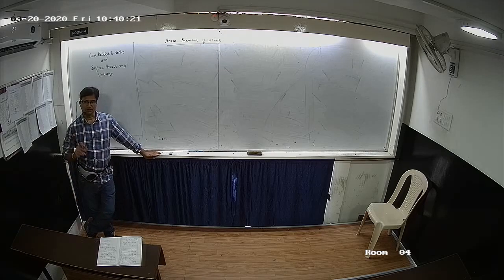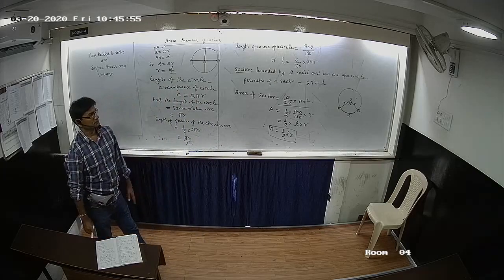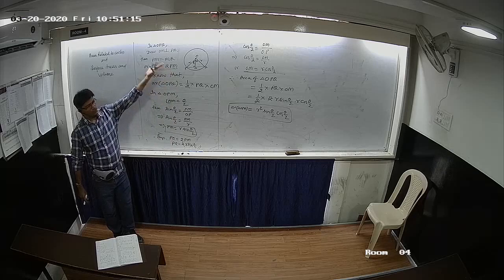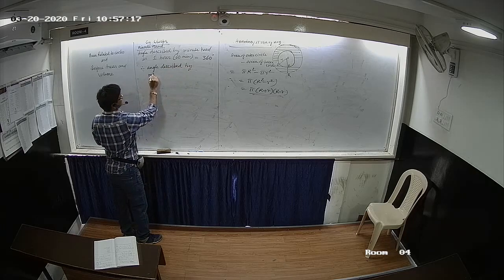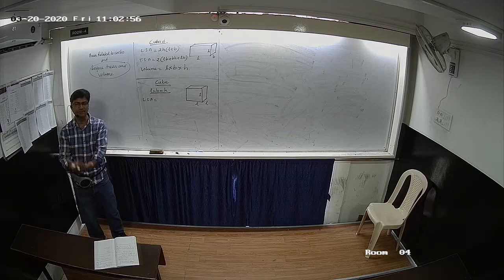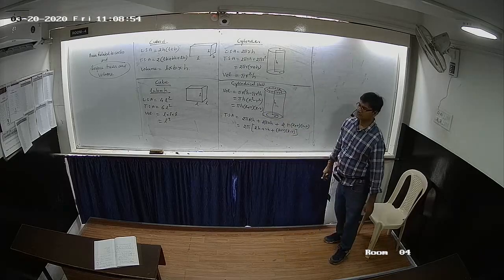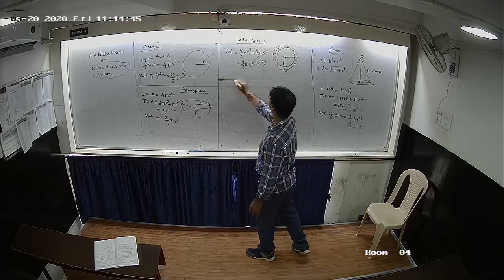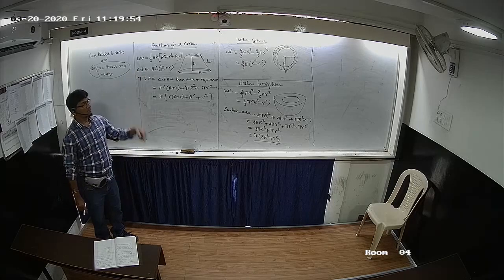CLASS : 10th | MATHS | Topic : Areas Related to Circles Surface Areas & Volumes | Date : 26/03/2020